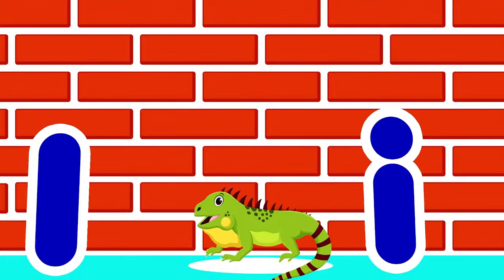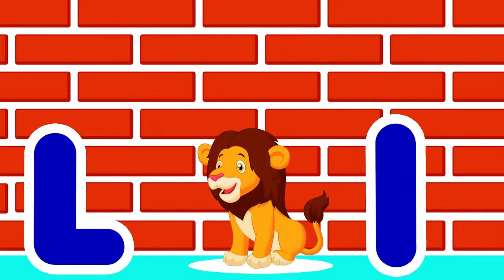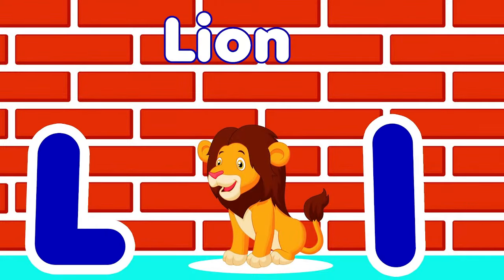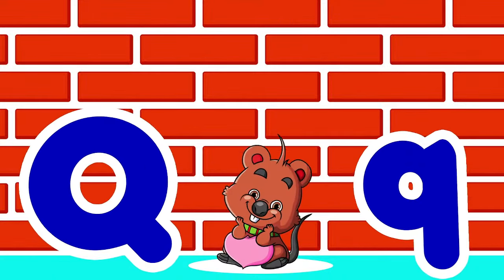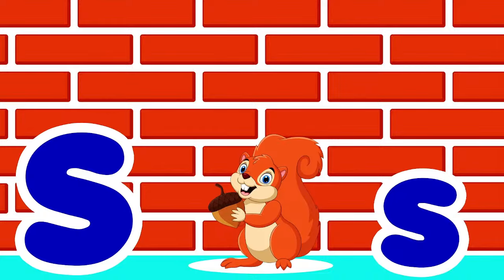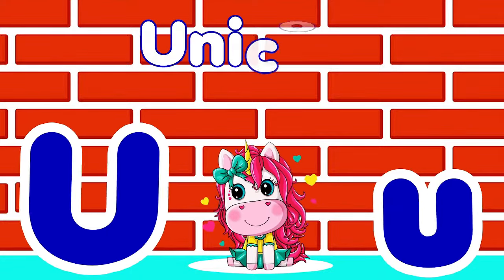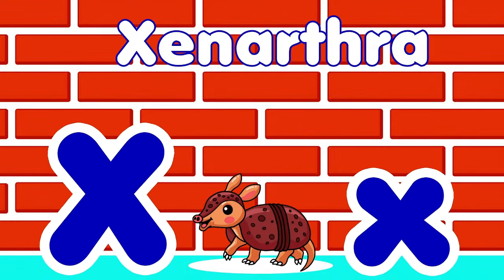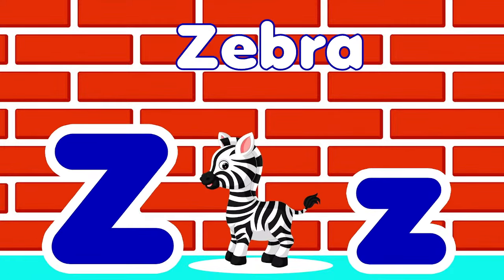ABC &123 Learning For Toddlers | ABC and Numbers For Preschool | ABC &123 Learning For Babies